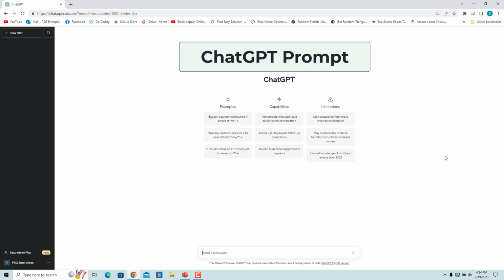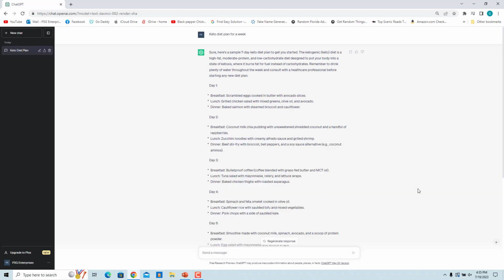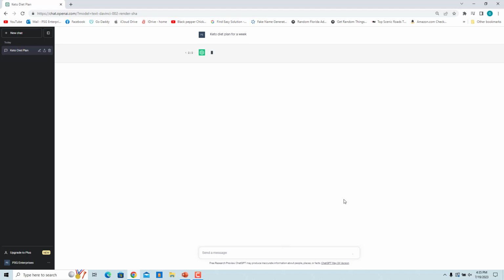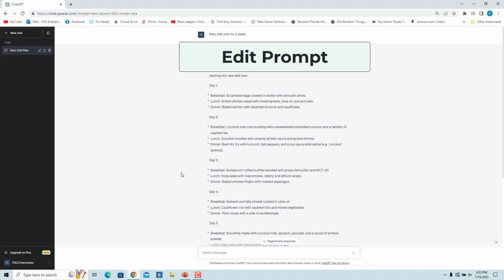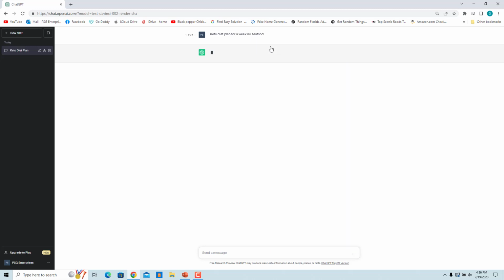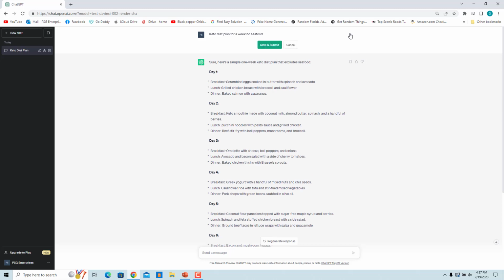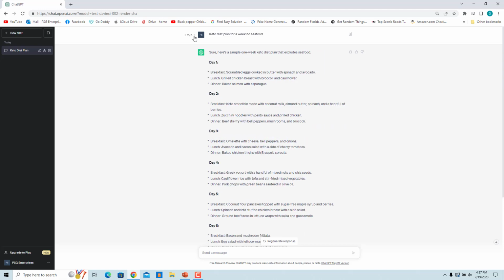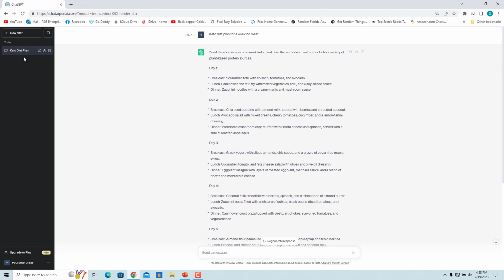How to Edit ChatGPT prompt and rename Chat Title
A ChatGPT prompt is a phrase or sentence used to initiate a conversation with ChatGPT. The results you get depend on how well you write your prompt because writing prompts takes some practice and you are probably not going to get the exact response you want first time. Hence you may need to edit the prompt and try to get the new response. Every ChatGPT conversation is saved with a title. If you want to remember saved chats easily you might want to edit the title to be more concise and descriptive text. This video explains how you can edit a prompt and also rename the chat titles.